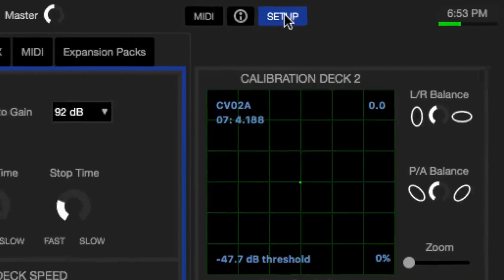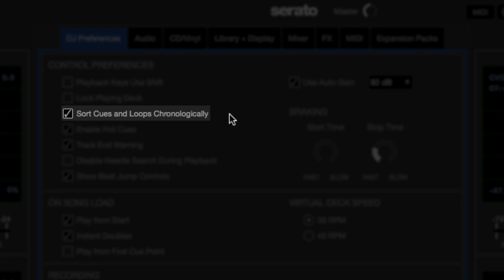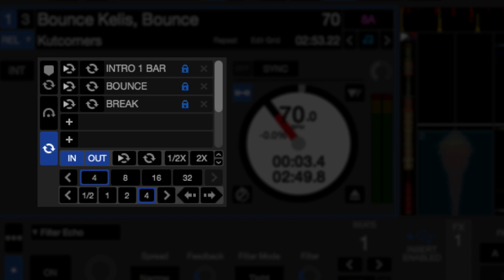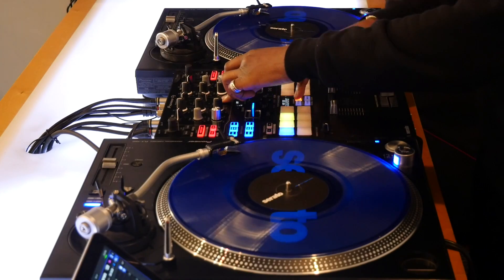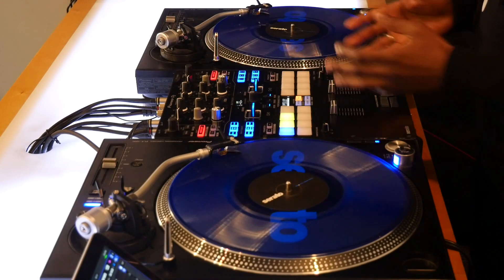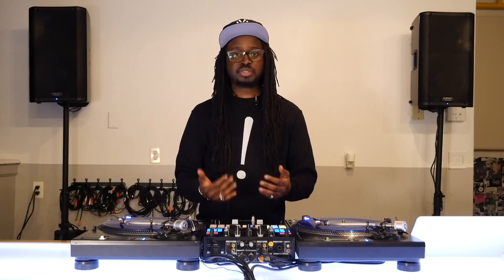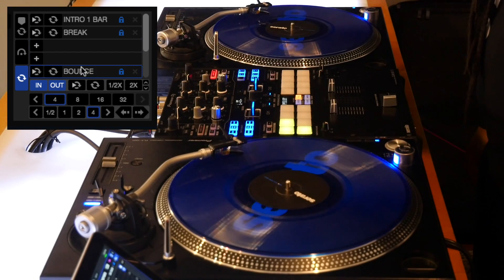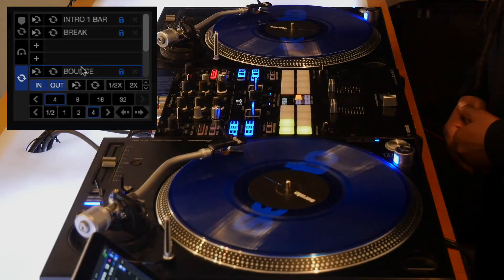Chronological & Reordering Loops demo in Serato DJ 1.9.6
We've improved looping functionality in Serato DJ 1.9.6 find out more

In this quick demo, O.P. our Artist Relations manager in NYC, walks us through the improvements to looping within Serato DJ 1.9.6, specifically the new Chronological and Reordering Loop functions.
Read our blog post for more information.